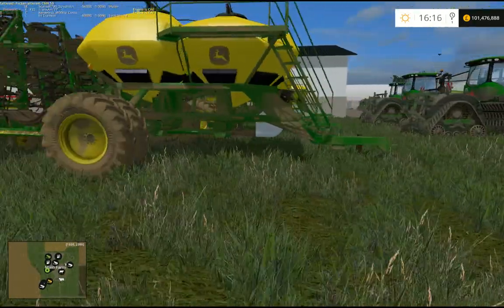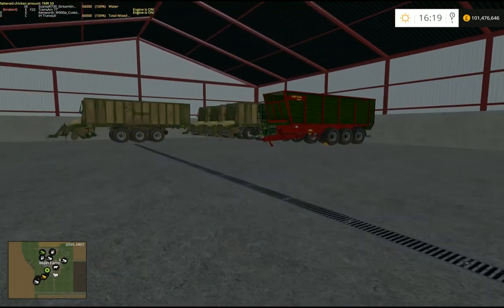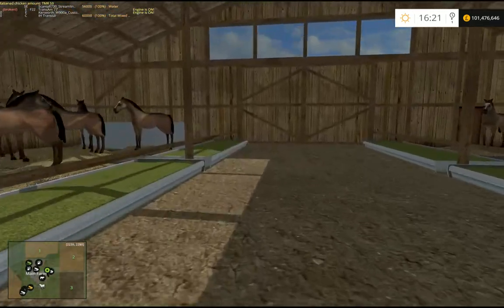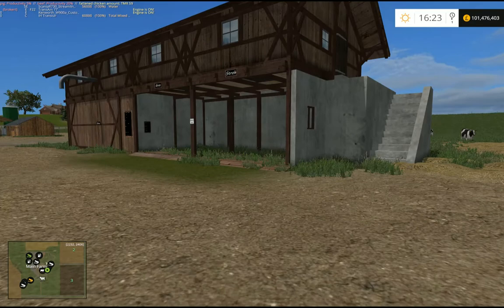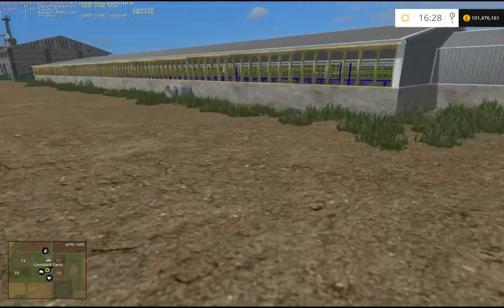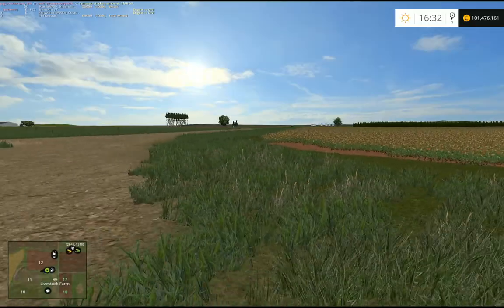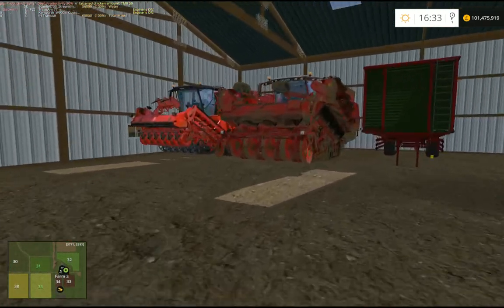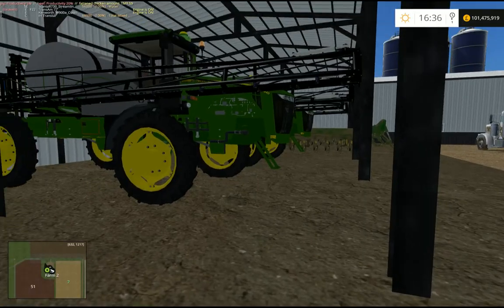FS15 Oklahoma Finale re-upload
thanks to Scott Matthews for telling me this hadn't uploaded properly.  Here is, I  hope, the full version.